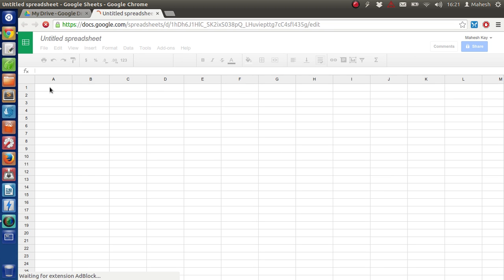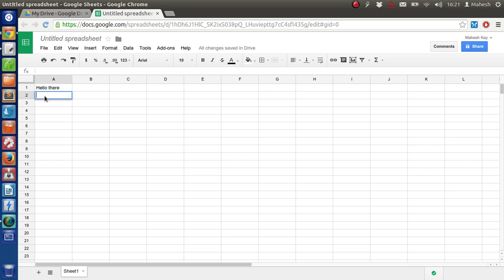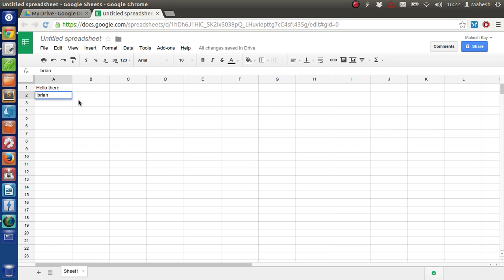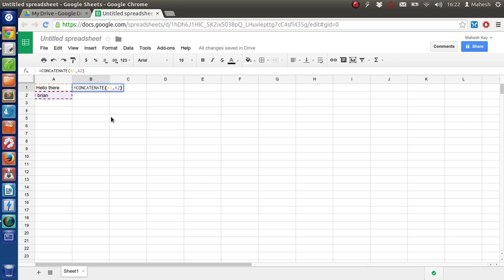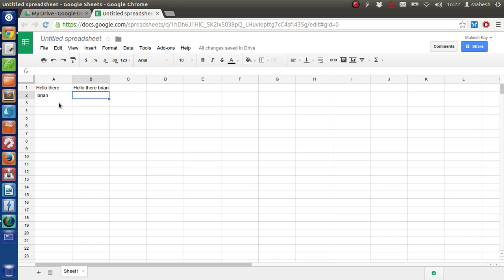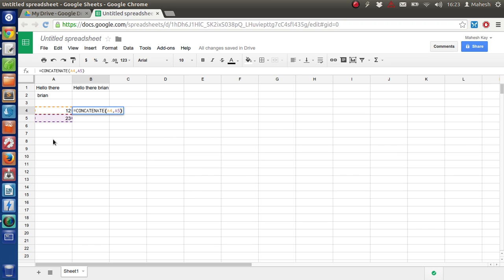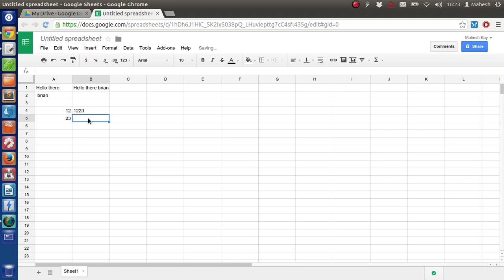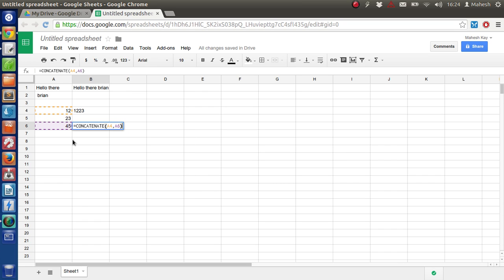How to Concatenate Strings in Google Spreadsheet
Learn how to use the concatenate function in Google Spreadsheet.